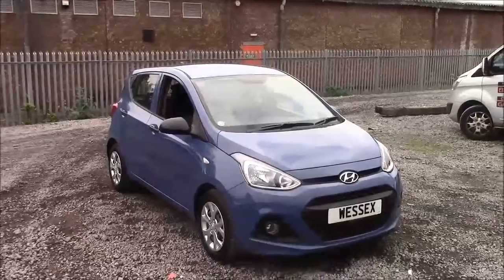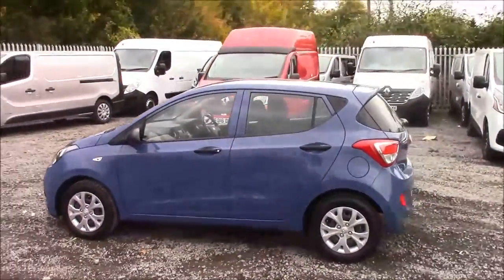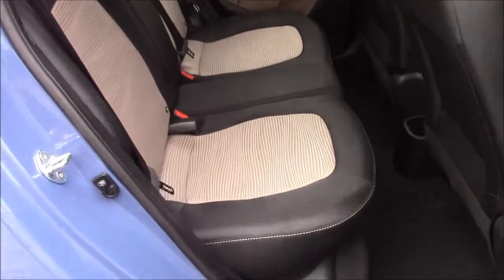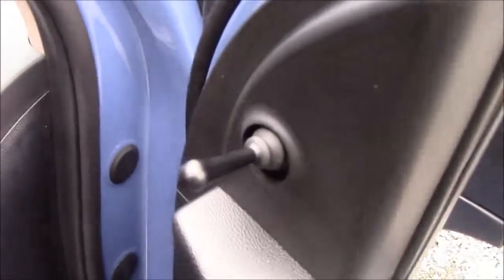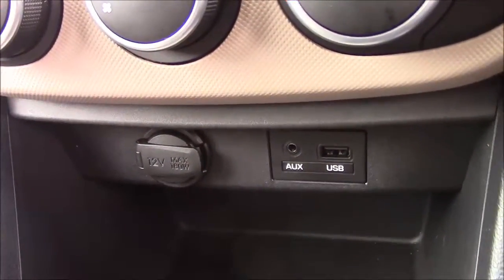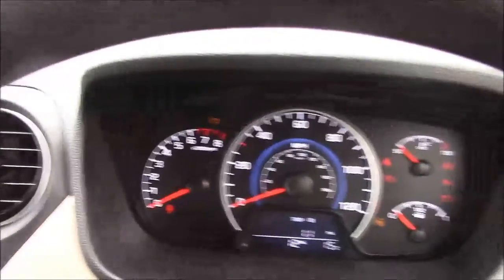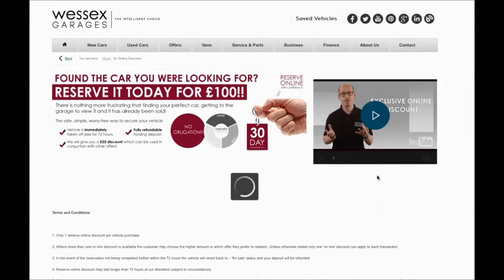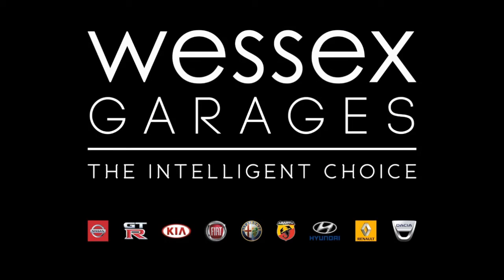Wessex Garages Penarth Road Cardiff, PRE REG, Hyundai i10 S AIR, PETROL, MANUAL, CE66ZHG